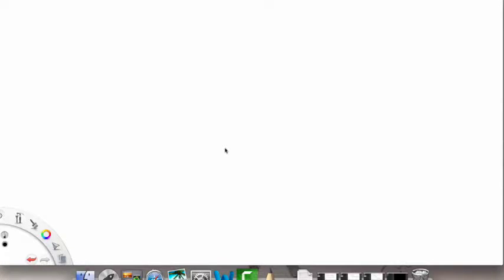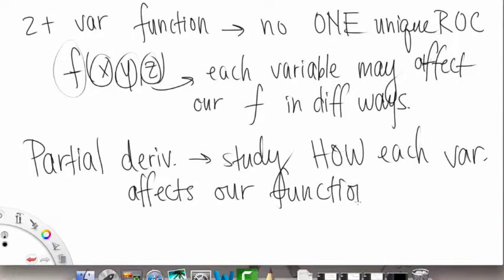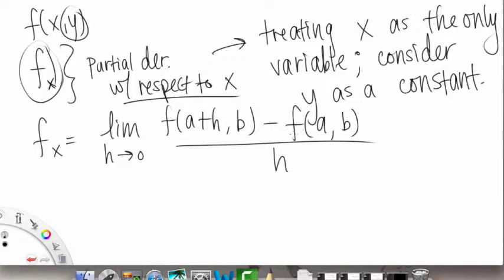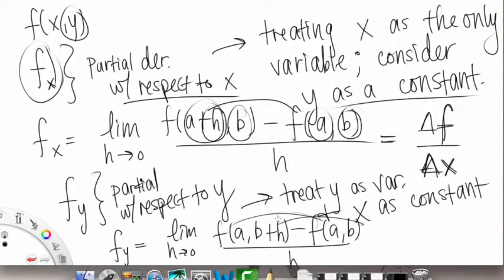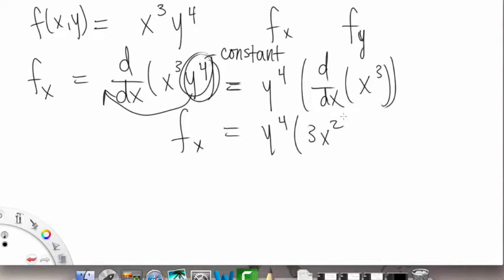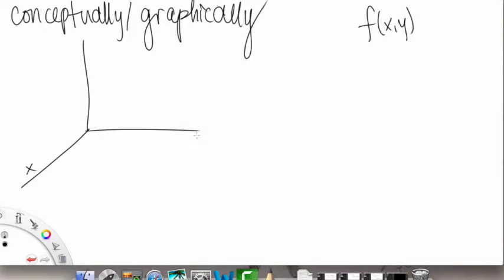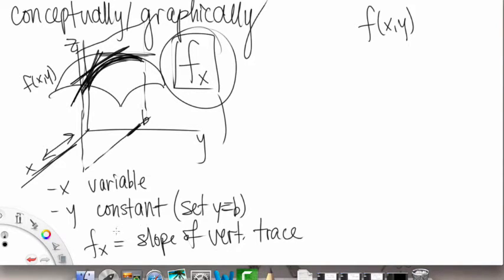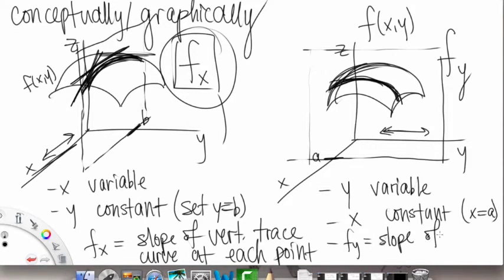Partial Derivatives | Overview pt 1 | Multivariable Calculus for Sci & Eng | Griti